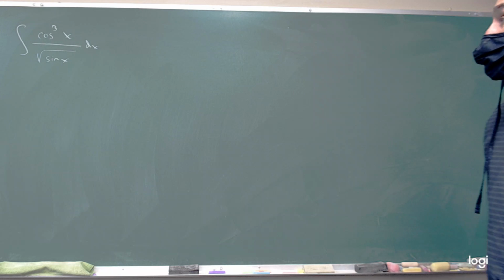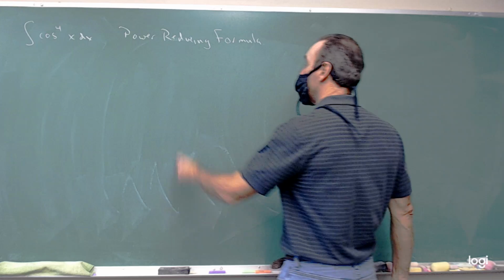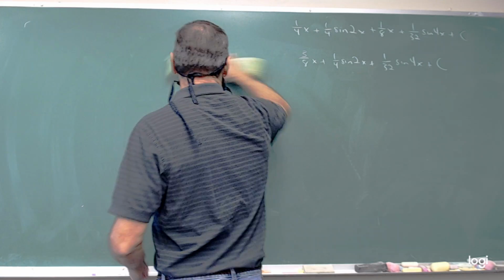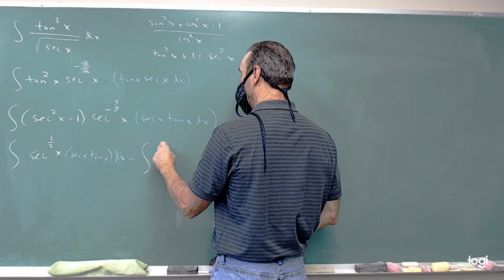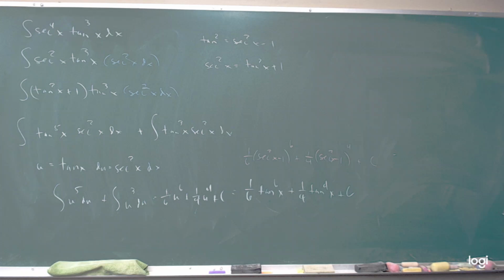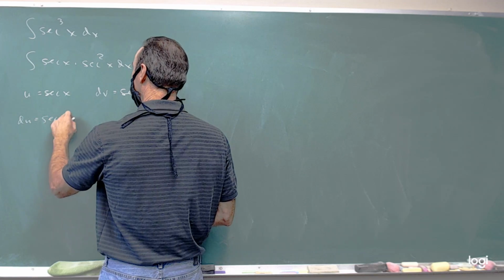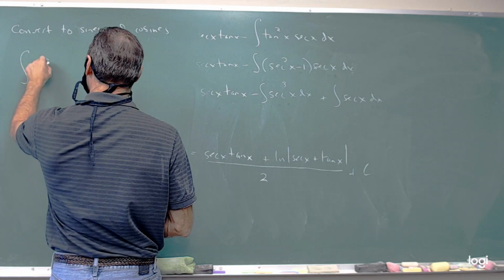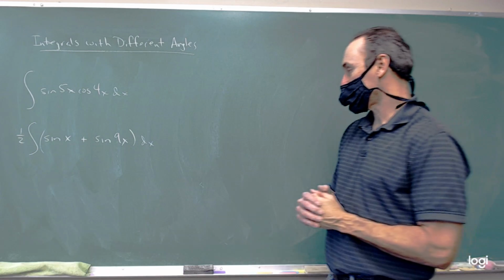BC Calculus Classroom Lecture 11-24-20